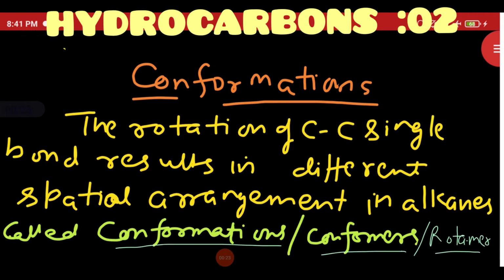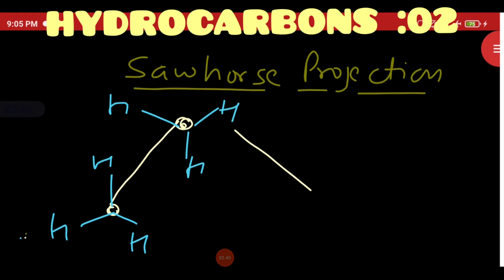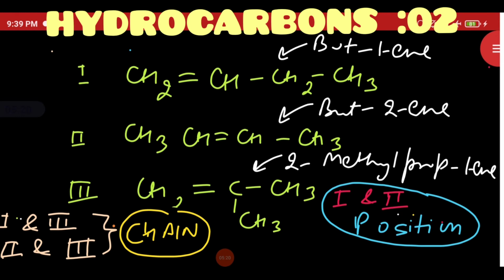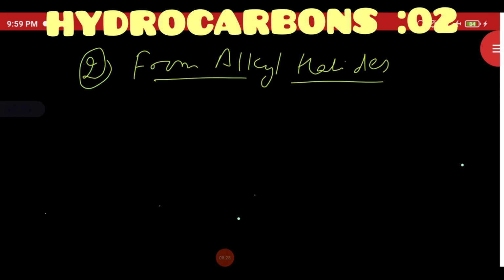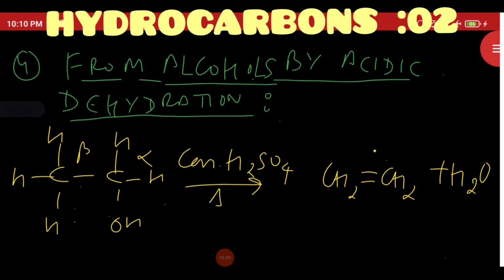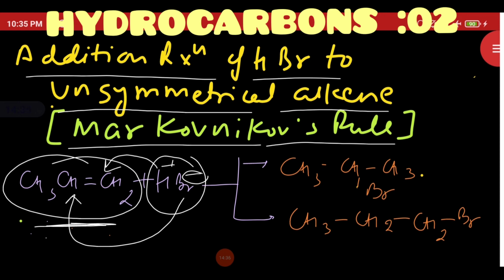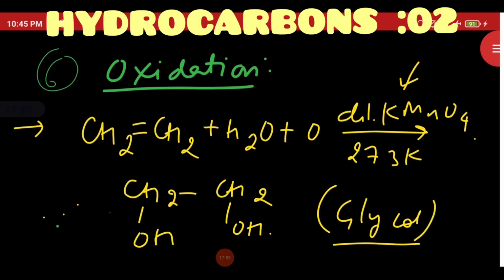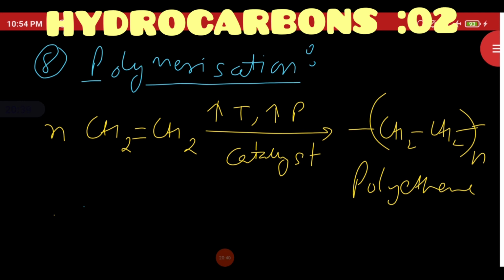13.HYDROCARBONS :02 || 11th Chemistry || Conformation , Preparation &Properties of Alkenes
13.HYDROCARBONS : Part 02 || 11th Chemistry || Conformation , Preparation &Properties of Alkenes

# Conformations &it's types :
- Staggered & Eclipsed conformations
-Sawhorse & Newman Projection